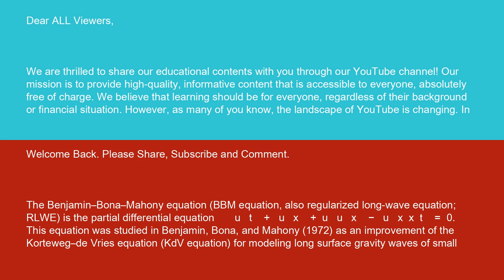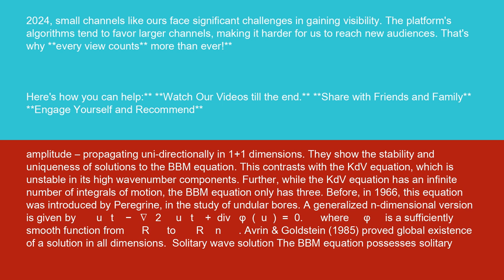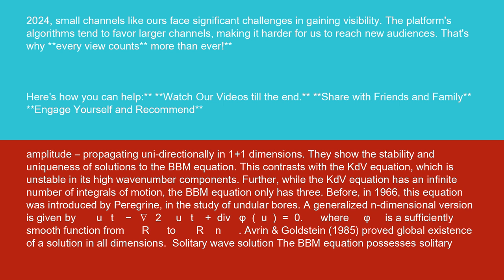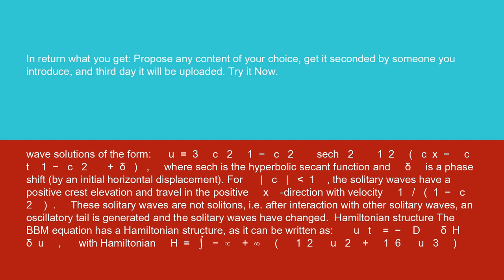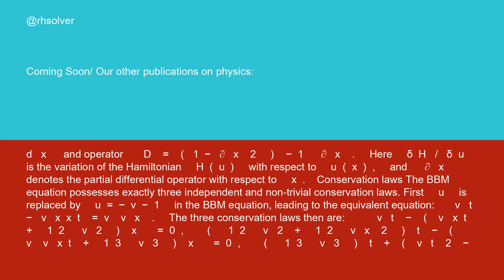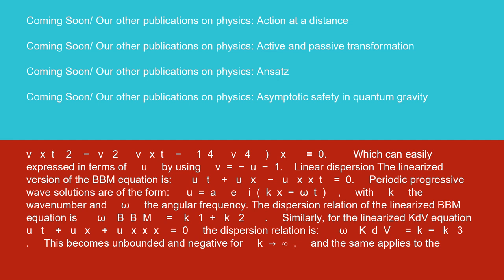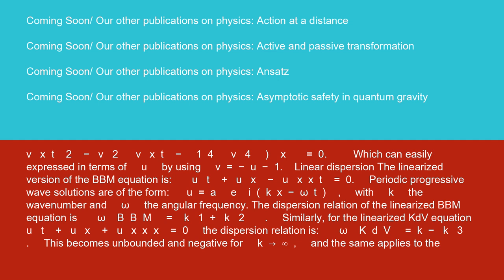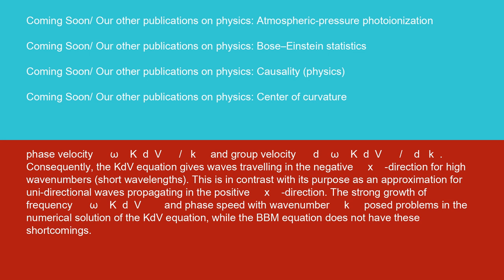Physics Benjamin–Bona–Mahony equation 15 10 24